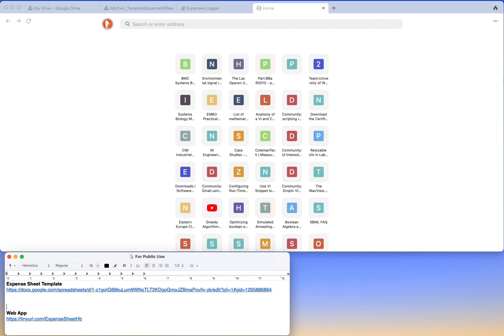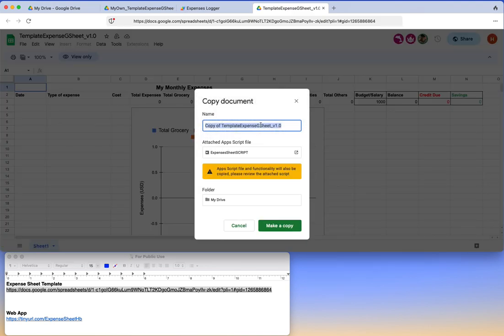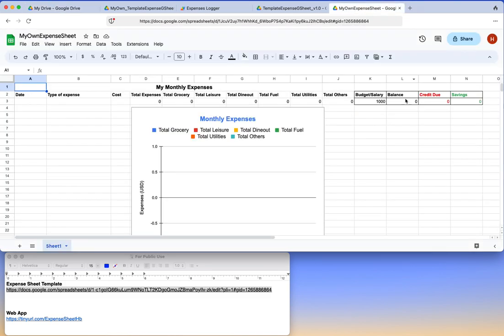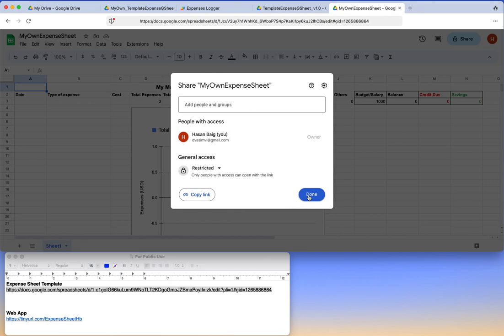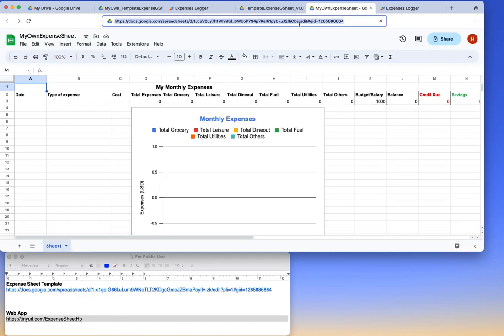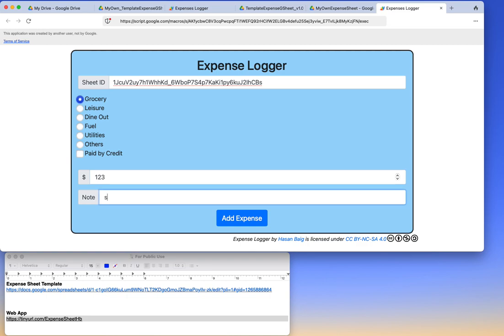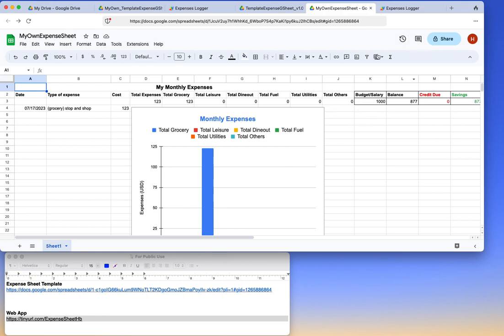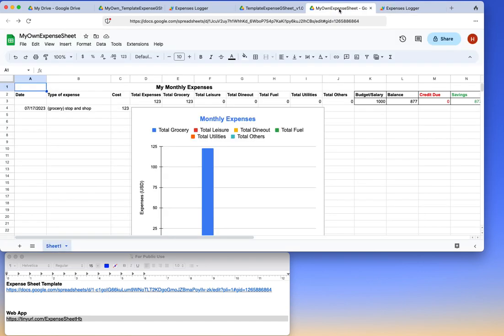ExpenseSheet "How to" Demo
👍If you appreciate my work, you can show your gratitude by buying me a cup of coffee ☕️